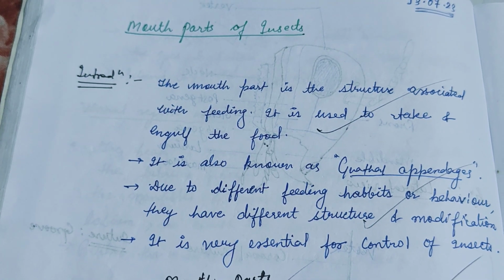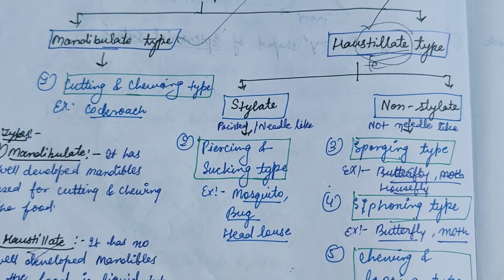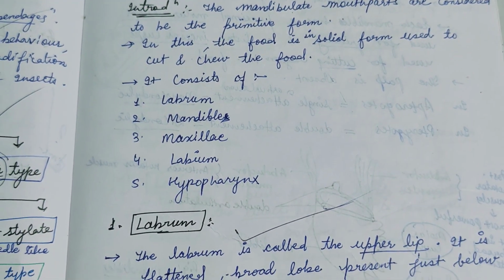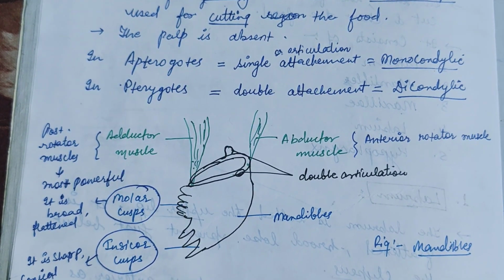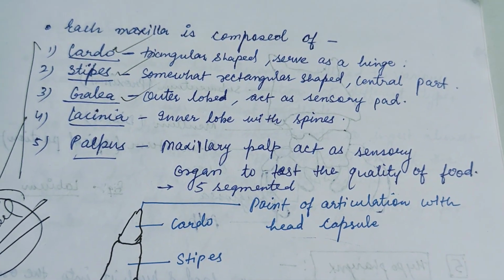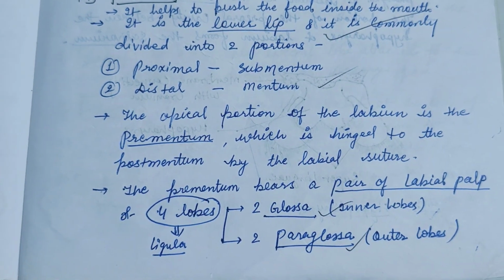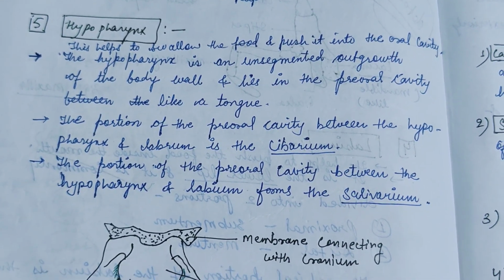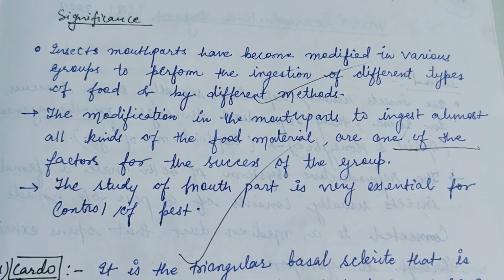Mouth parts of insects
Mandibulate type mouth parts
Labrum, mandibles, maxillae, labium, hypophyarynx